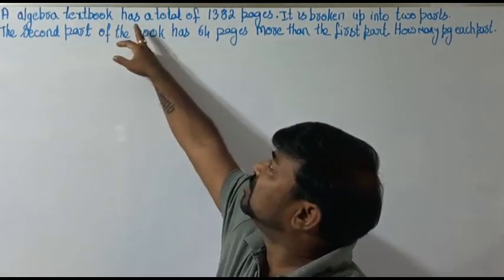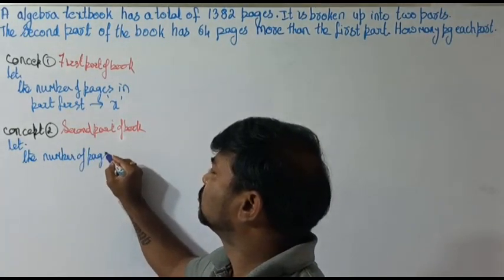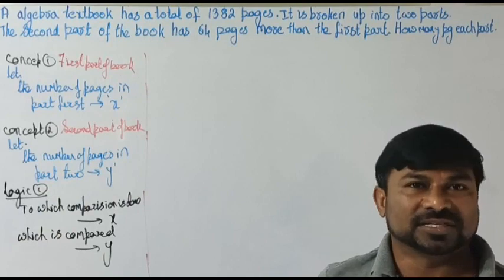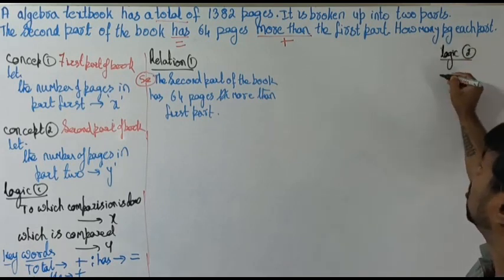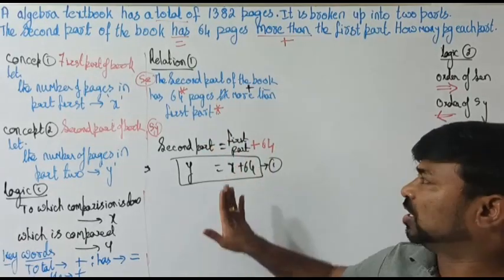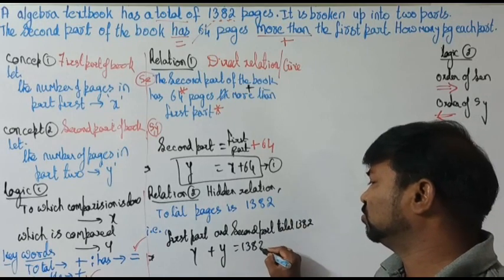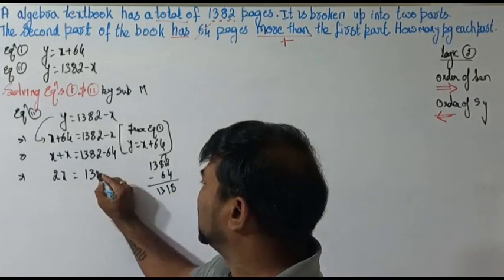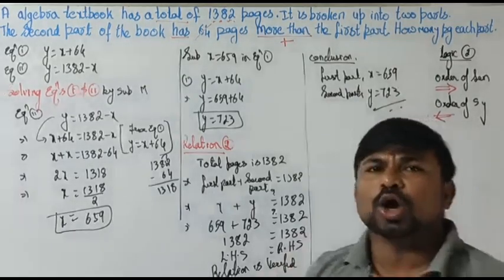LINEAR PAIR OF EQUATIONS UNDER TWO VARIABLES_A BOOK IS BROKEN INTO TWO PIECES.RELATION GIVEN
AN ALGEBRA BOOK HAS A TOTAL OF 1382 PAGES. IT IS BROKEN UP INTO TWO PARTS. THE SECOND PART OF THE BOOK HAS 64 PAGES MORE THAN THE FIRST PART. HOW MANY PAGES ARE THERE IN EACH PART.